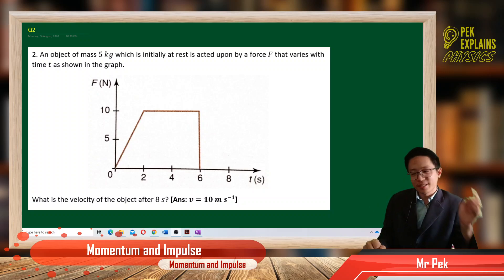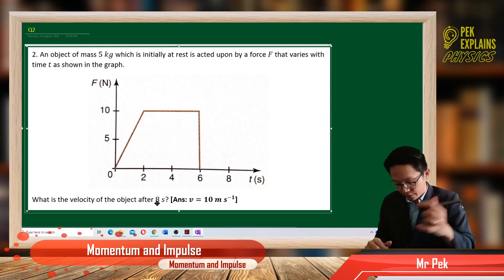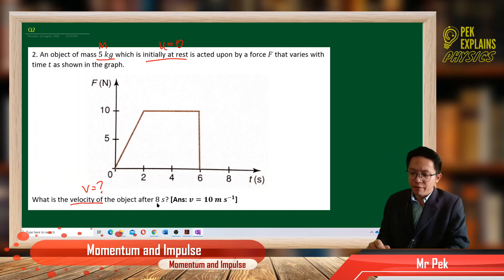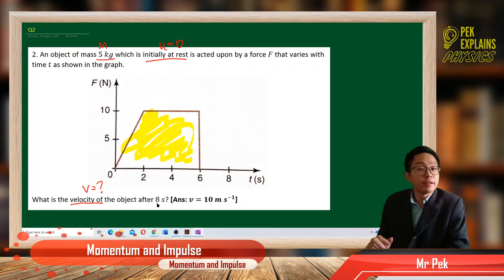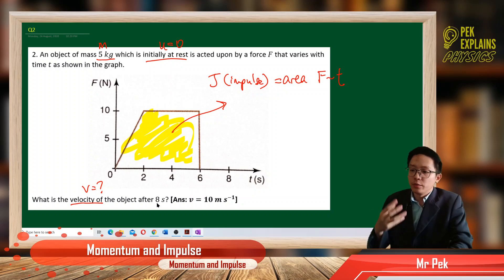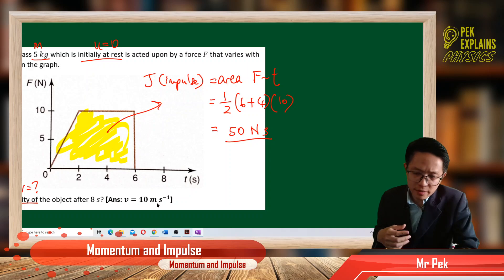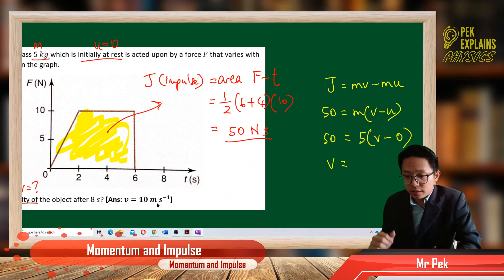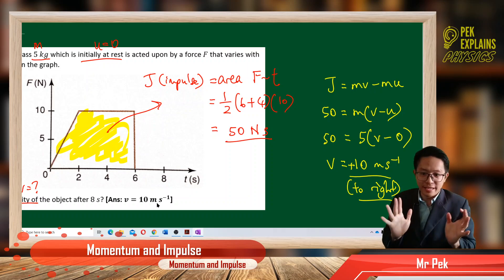Matriculation Physics: Momentum and Impulse (Q2)